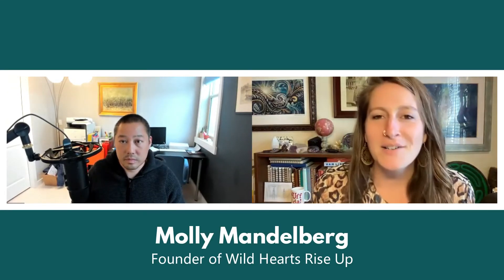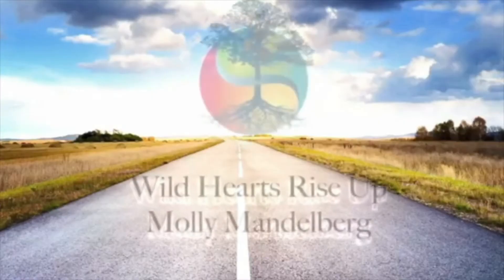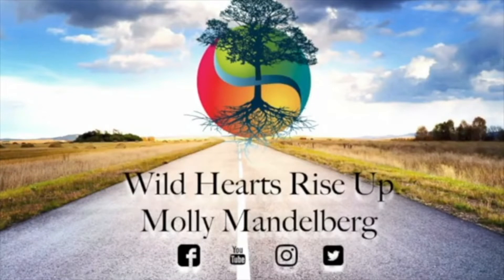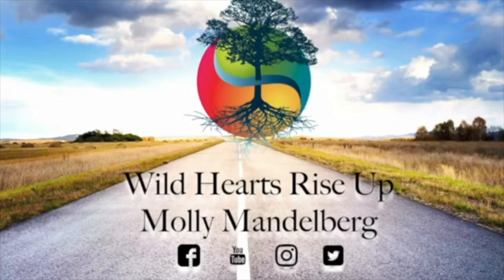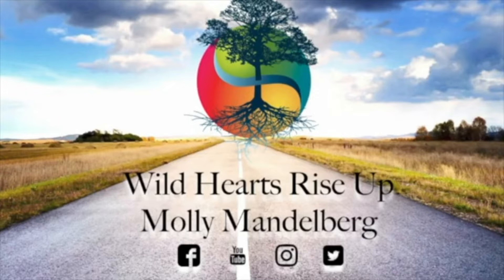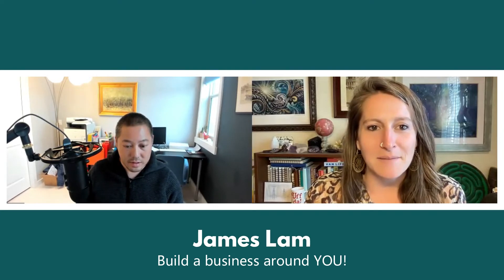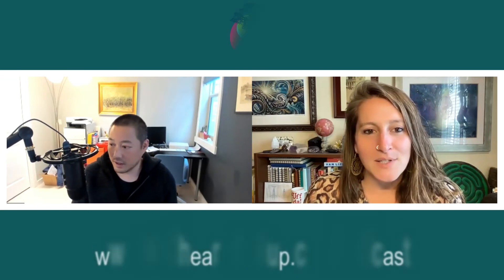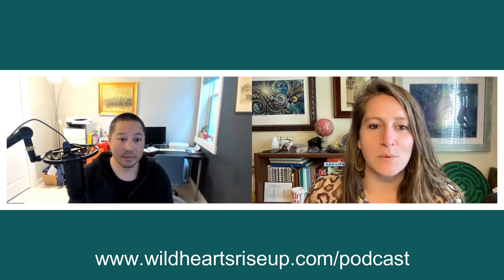Superpower your Success w/ James Lam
James Lam, owner of LAM - Look Ahead Marketing, helps heart-centered entrepreneurs discover their superpowers and then use those gifts to shape their businesses into change-making enterprises via his 12-week signature program, Superpowered Business Success. James also built the successful franchise, Learn Photography Company, with over 5000 students at ten studios across Canada.

James’ aspiration is to support thousands of entrepreneurs and have his message become a household one.

Check out James' FREE workshop and learn some of the important secrets and mistakes to avoid when growing your business